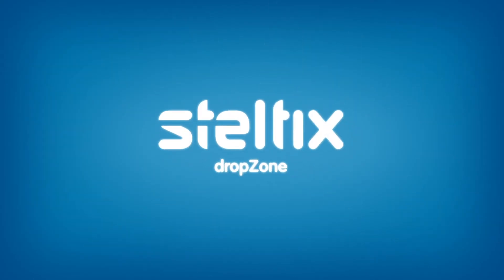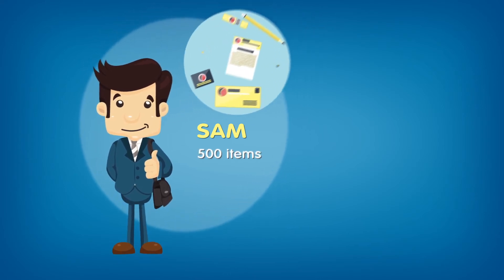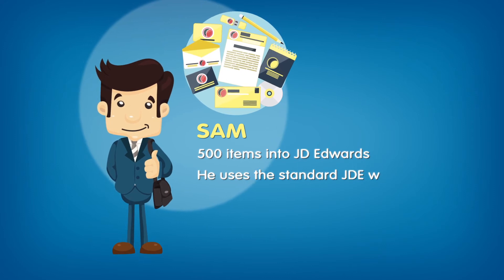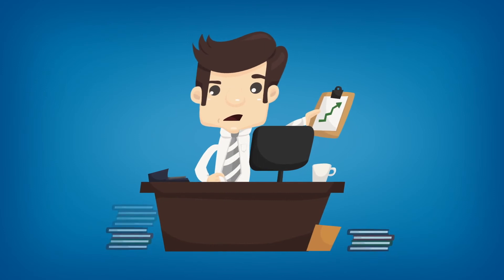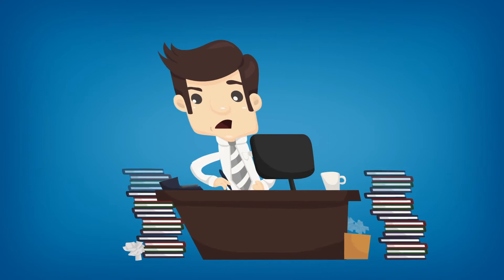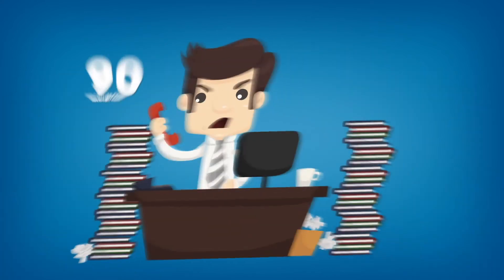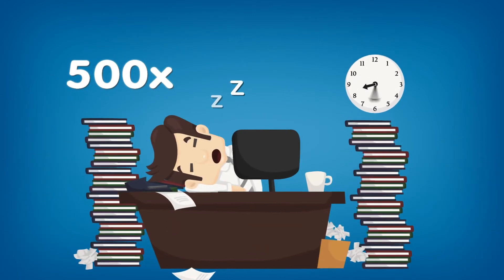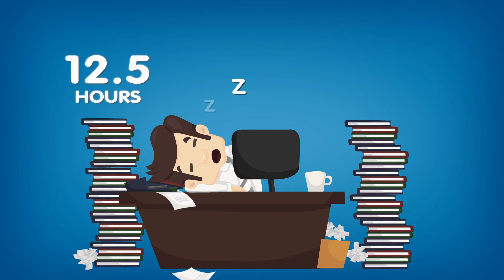Steltix dropZone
The dropZone leverages standard Oracle JDEdwards technology to allow users to enter data into JDEdwards by just dropping Excel sheets into their webclient.